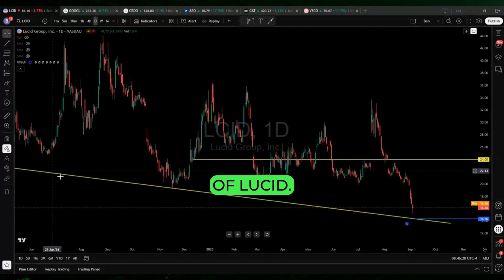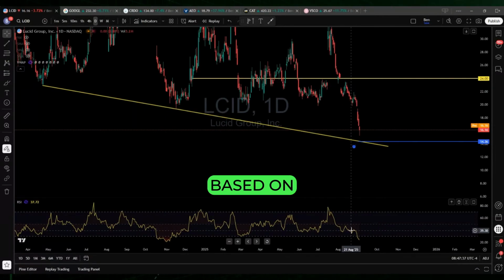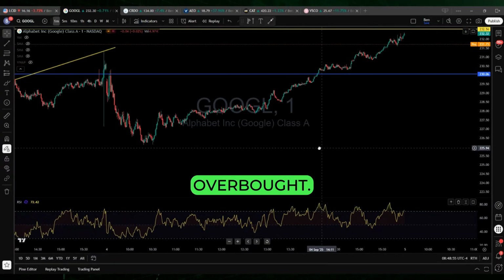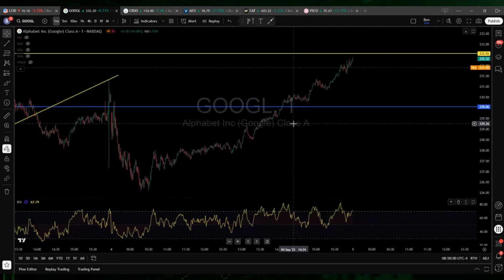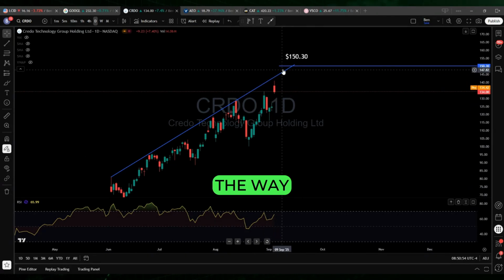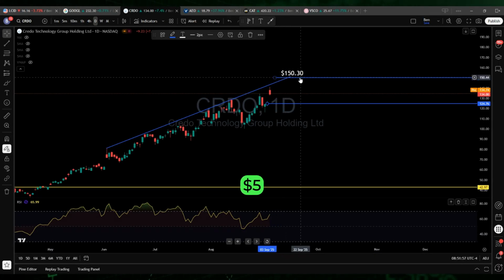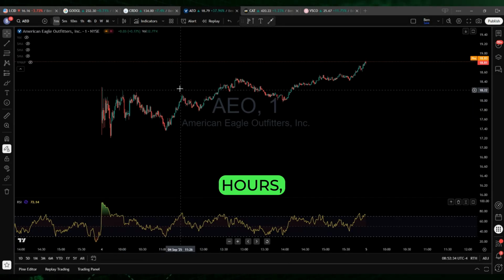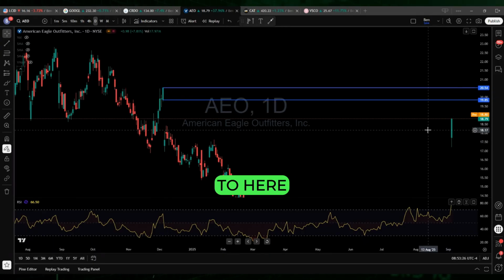From Oversold to Entry: The RSI Levels That Matter Today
Today Ben breaks down RSI-driven levels across LCID, GOOGL, CRDO, AEO, CAT—then reveals the RSI Trade of the Day: VSCO short $27.07 with a tight stop and defined target. Learn why waiting for the level beats chasing momentum, how to spot negative divergence, and when a 15-minute close becomes your best risk control. 📉⏱️